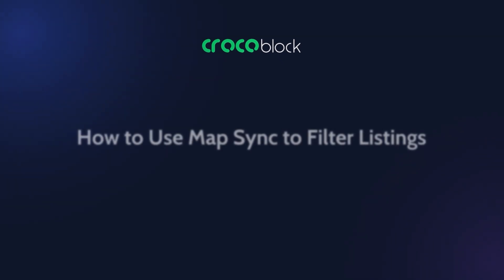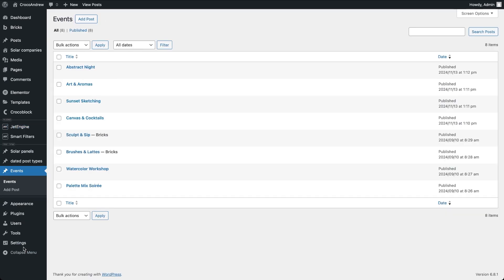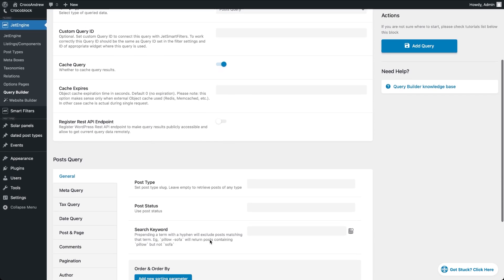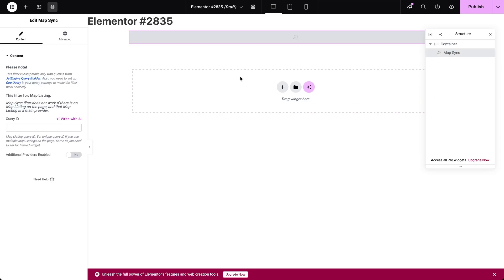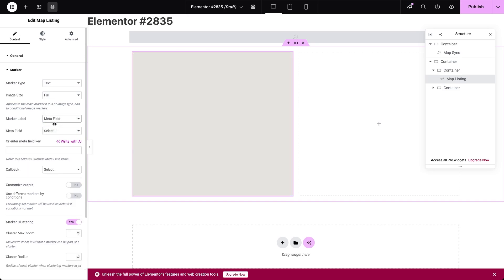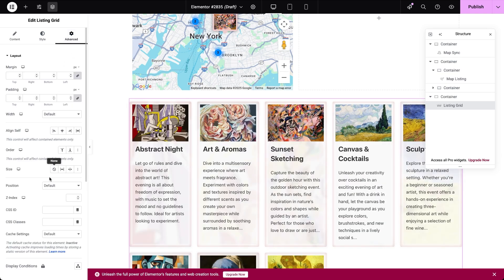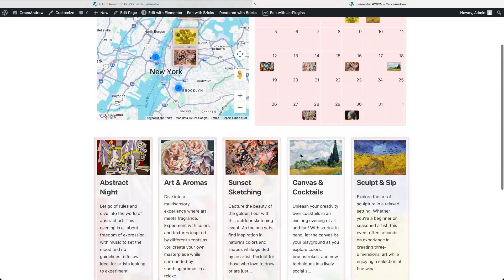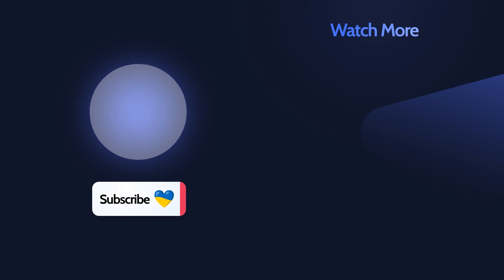How to Use Map Sync to Filter Listings in WordPress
In this JetEngine tutorial, Andrew shows how to connect a dynamic map with listing grids and calendars, so they automatically sync and update based on visible map posts.
Learn to build a custom Geo search query, configure multiple data providers, and fine-tune map sync for an interactive browsing experience. Perfect for showcasing events or locations dynamically on your site.
Make sure JetEngine and the Map Listing module are active before you begin.

► TIMESTAMPS
00:00 Introduction
00:31 What You Need to Get Started
01:42 Building a Custom Geo Search Query
02:22 Adding the Map Sync Widget
03:20 Setting Up the Map Listing Widget
04:28 Linking the Listing Grid and Calendar
05:32 Live Demo: Listings Sync in Action
06:09 Advanced Use Cases & Custom Filters